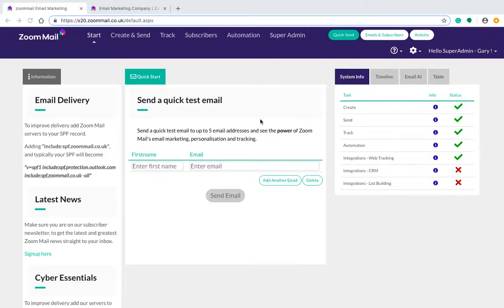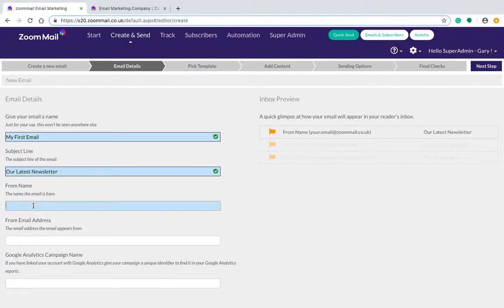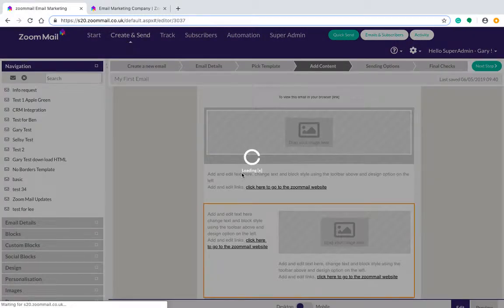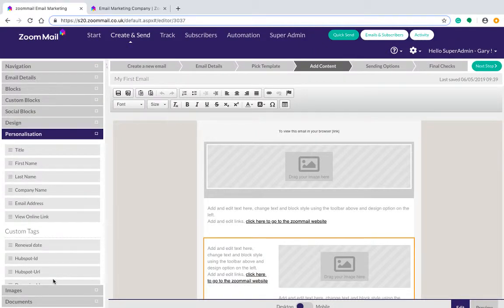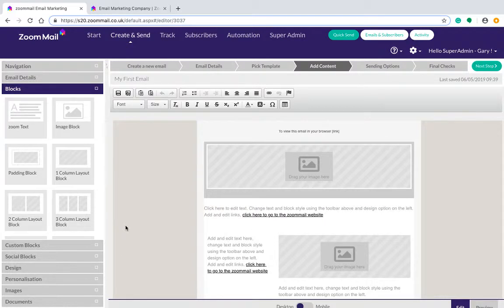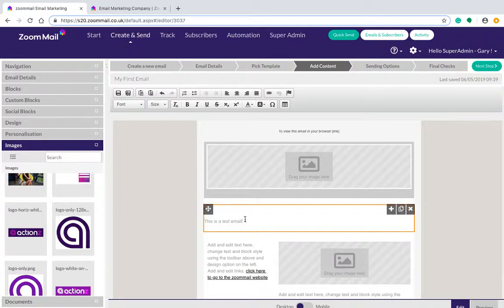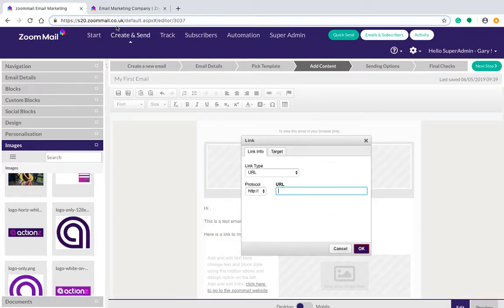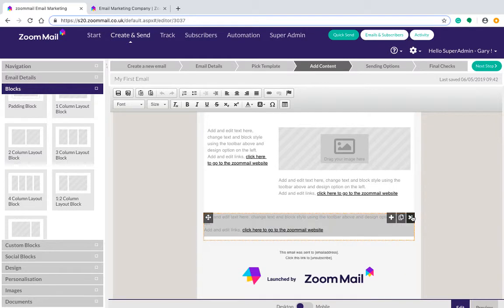ZoomMail - Creating your first Email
Creating your first Email in the ZoomMail Platform.